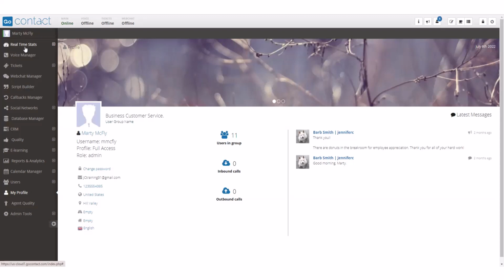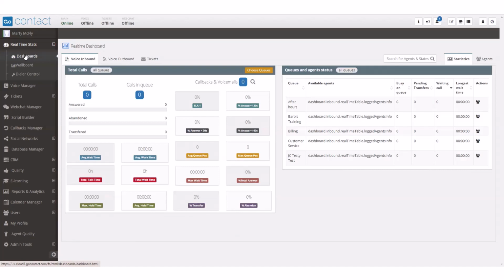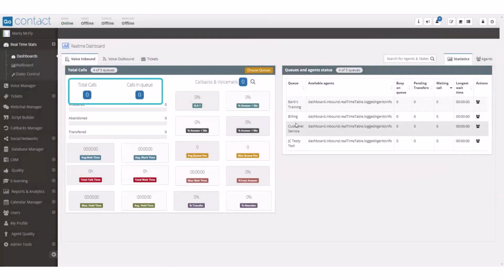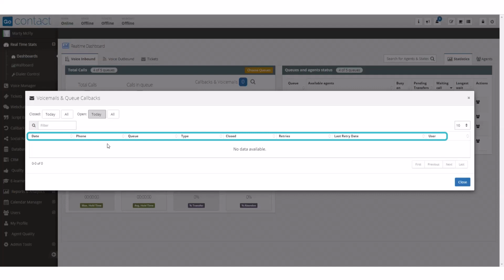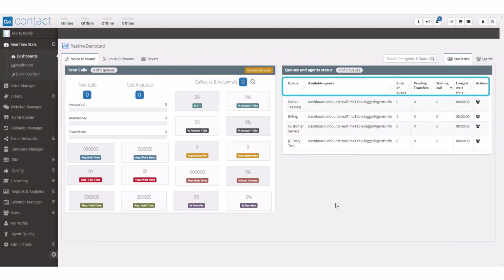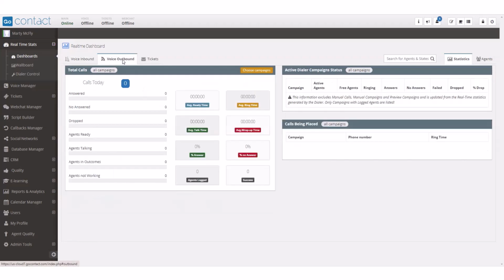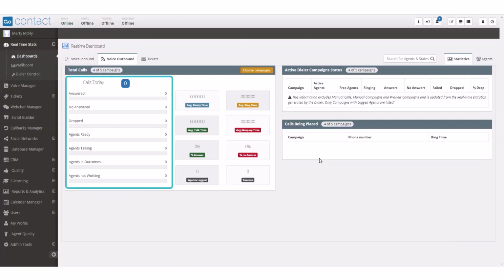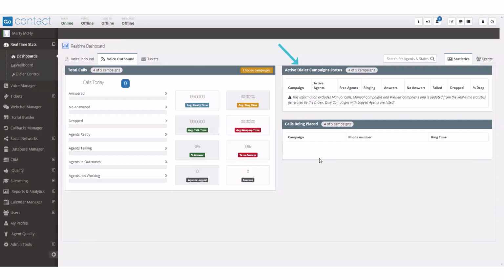GoContact - Level 6 - Operation Management: 3. Dashboard Part 1